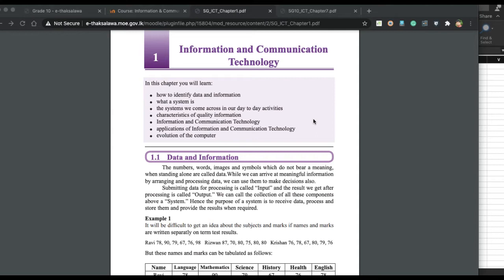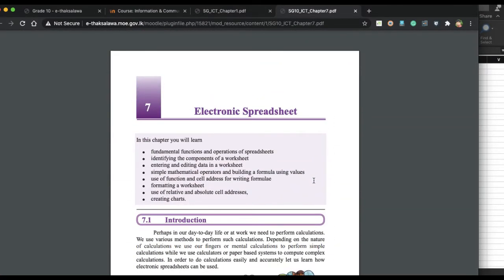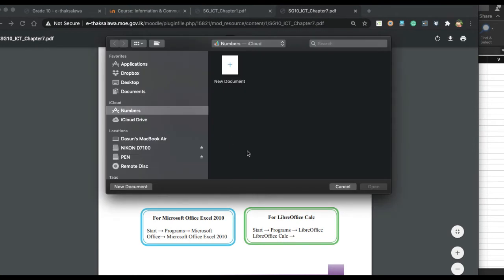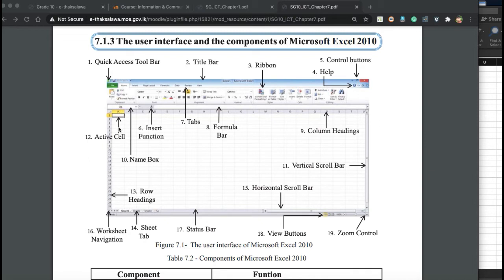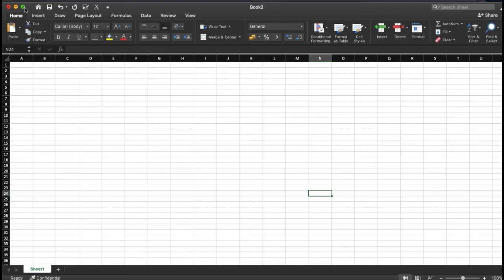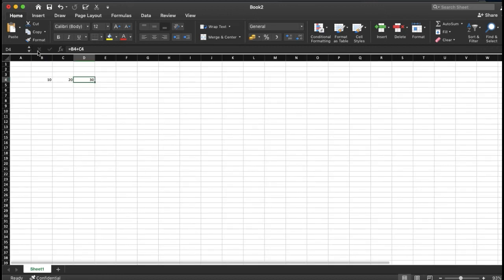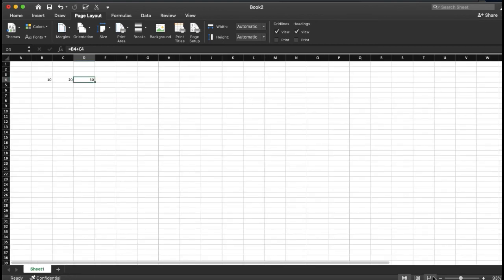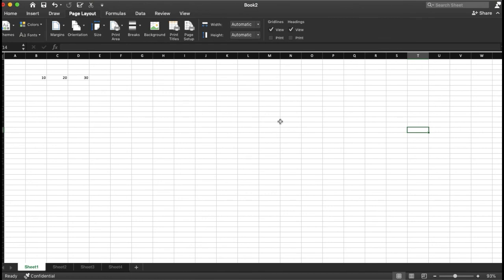Microsoft Excel From Beginning - Part 1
For OL ICT and GIT Students